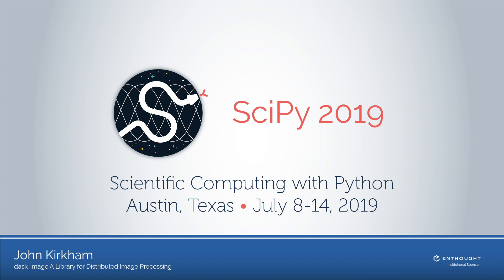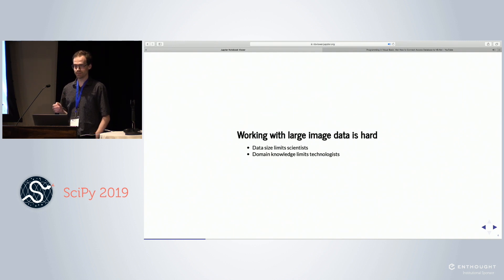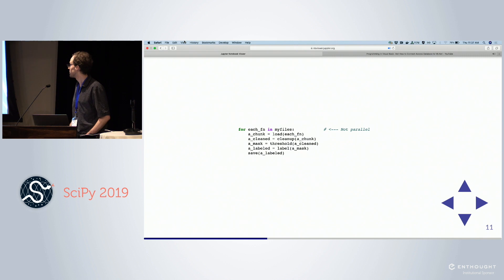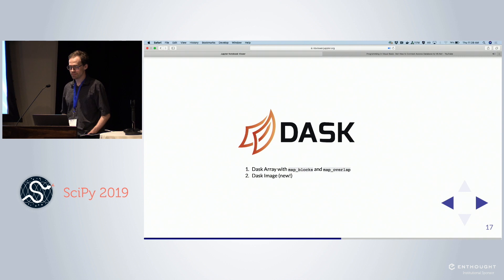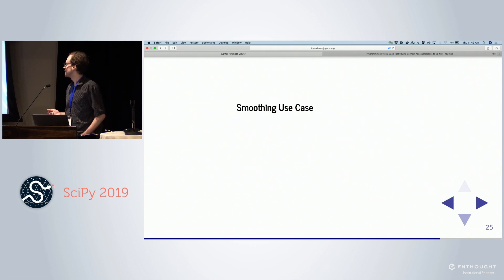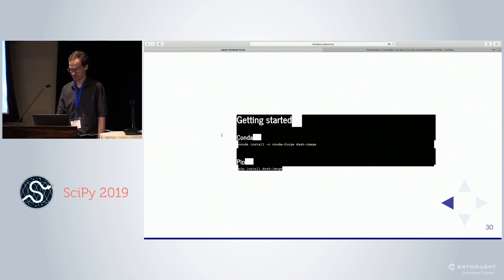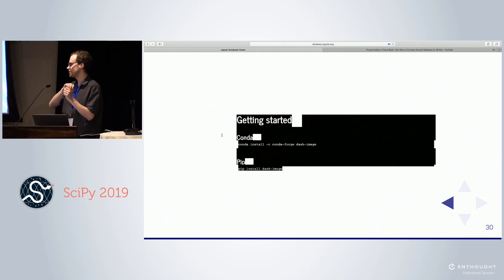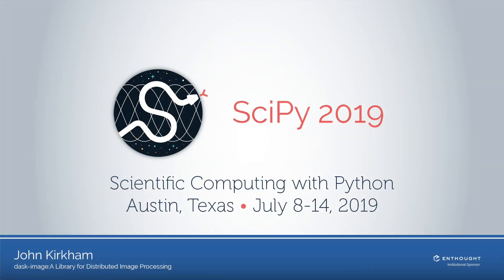dask image:A Library for Distributed Image Processing | SciPy 2019 | John Kirkham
Image processing in various domains like geospatial imaging, astronomy, neuroscience, etc. has seen the size of collected image datasets grow both due to novel techniques to expand the field of view and improve resolution. This presents a number of different challenges to workflows that were often traditionally designed to work in memory. We explore useful primitives in dask_ and explain how these can be used to aid analyis. Using these primitives, we show users how common image processing functions can be built in this framework and point out their implementations in the dask-image_ library.